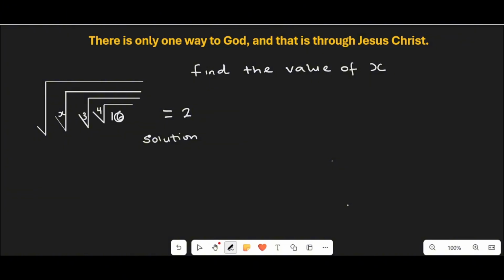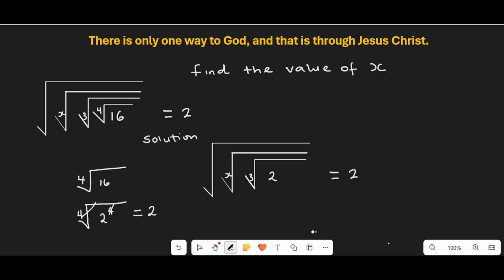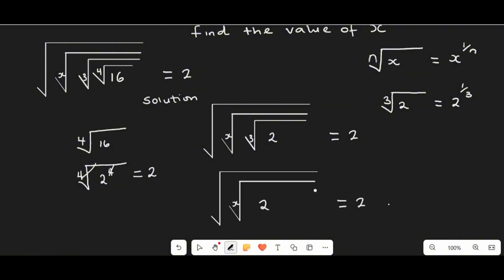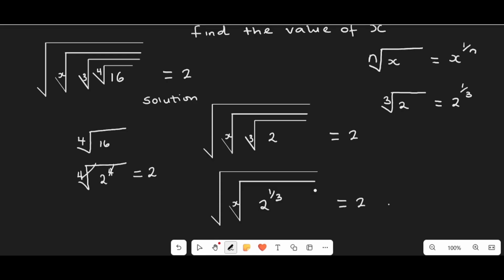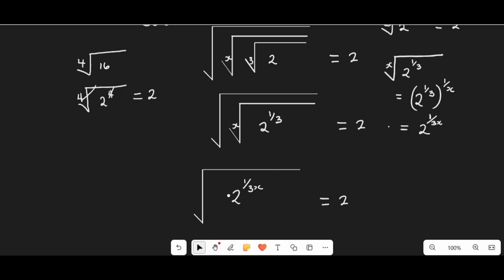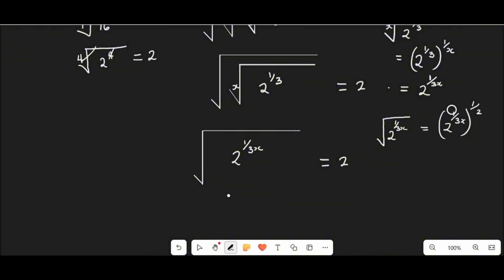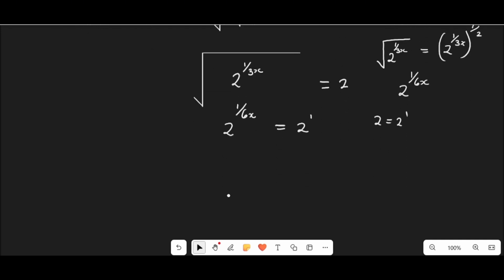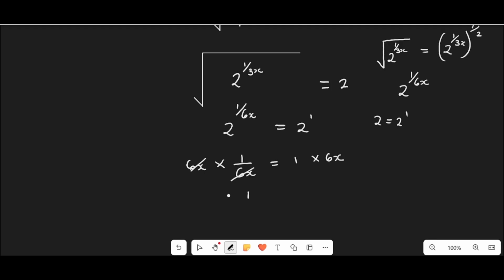Nested Radicals Made Easy | Step-by-Step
Think you can solve this challenging nested radical equation?  Test your math skills and see if you can find the value of x before watching the full solution!

In this video, I break down this tricky-looking math problem step by step and show a simple method to solve nested radicals easily. Whether you're a student preparing for exams or just love math puzzles and brain teasers, this challenge is for you.

📌 In this video:
✅ How to solve nested radicals
✅ Exponent and root shortcuts
✅ Step-by-step explanation
✅ Math problem-solving tricks
✅ Find the value of x challenge

Can you solve it before the answer is revealed? Comment your answer below! 👇

🔔 Math puzzles
🔔 Algebra tricks
🔔 Brain teasers
🔔 Step-by-step math tutorials